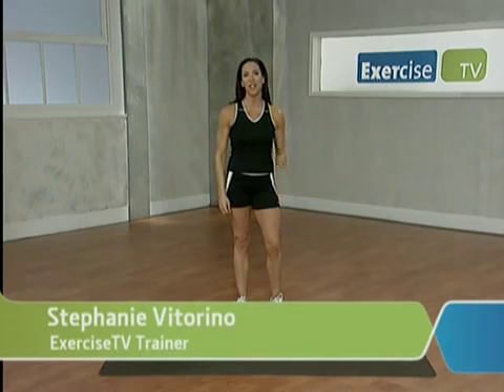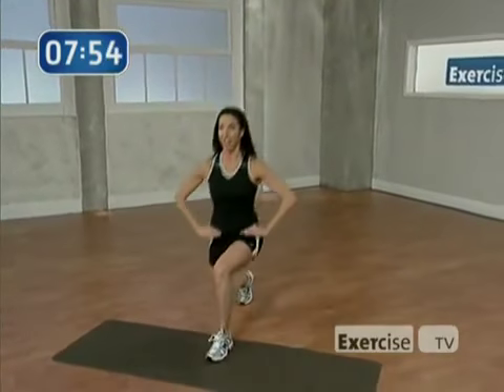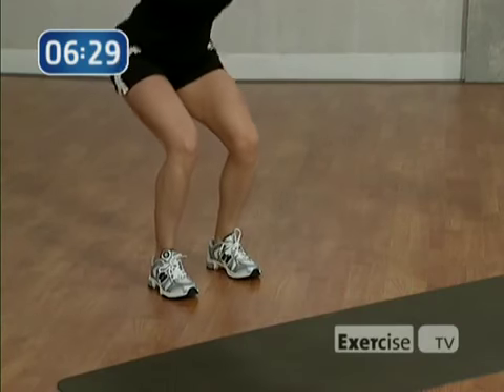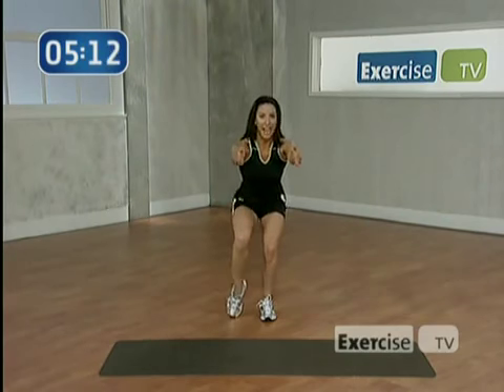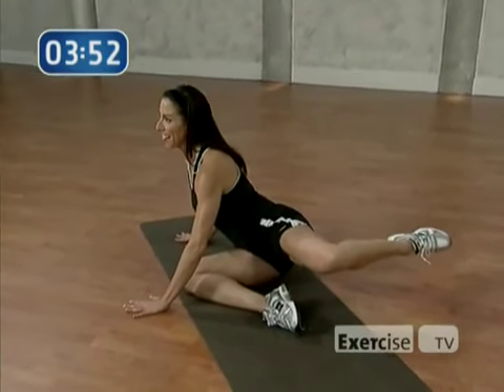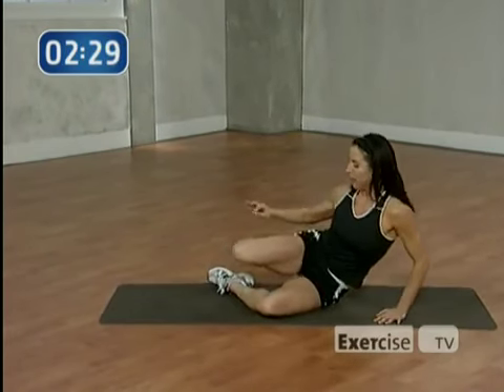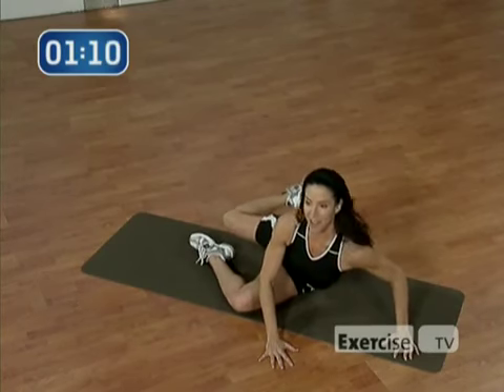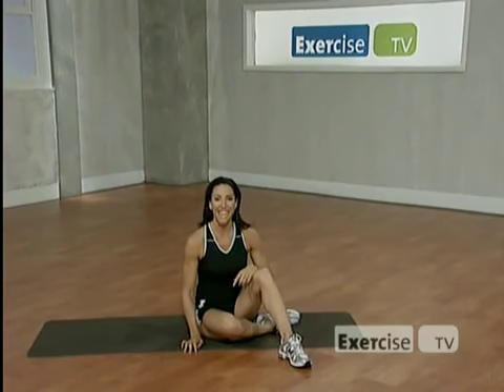Buns Workout 1 w/ Stephanie Vitorino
Buns Workout 1 w/ Stephanie Vitorino  From Exercise Tv